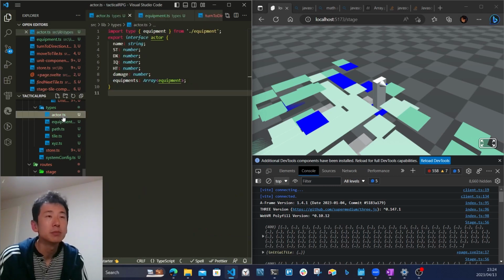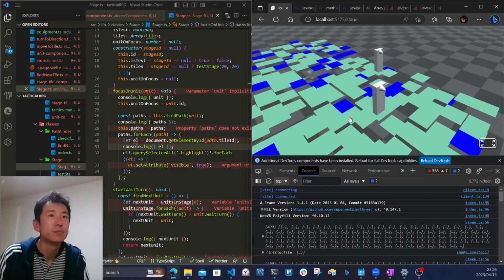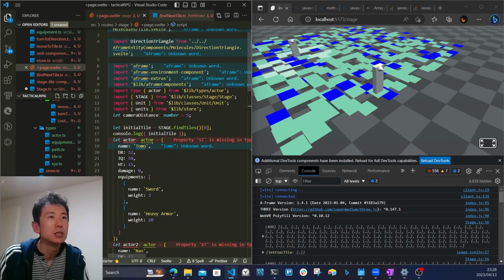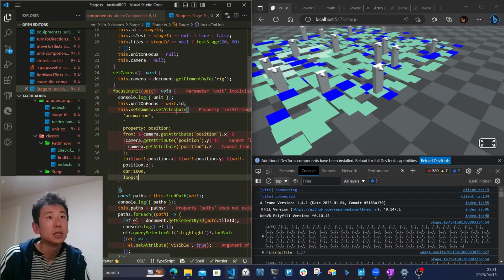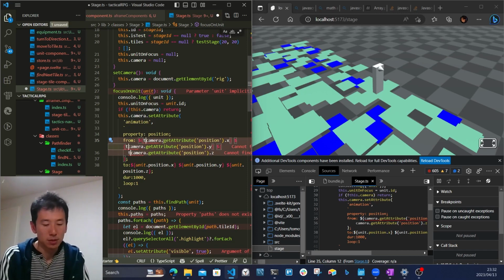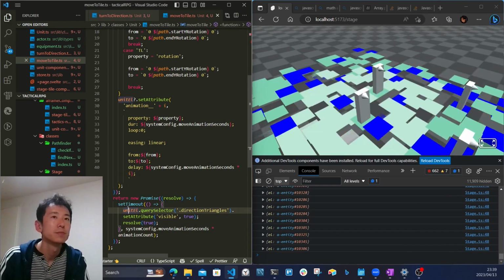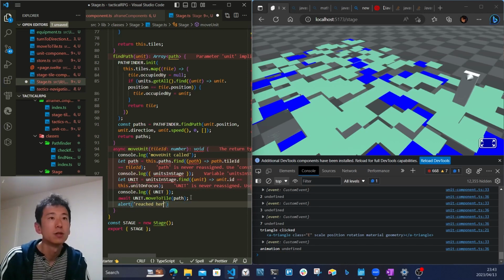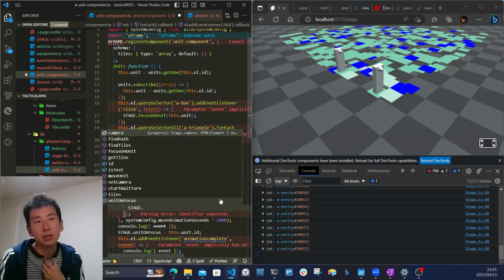Tactical RPG with Javascript #29: Finish Wait Turn function